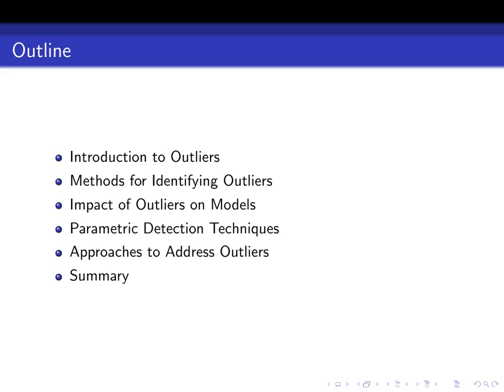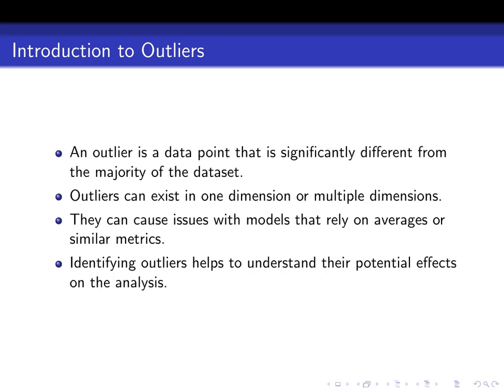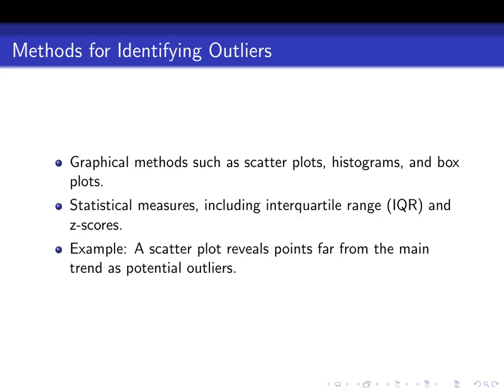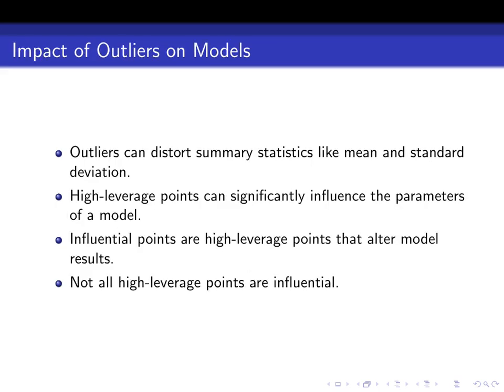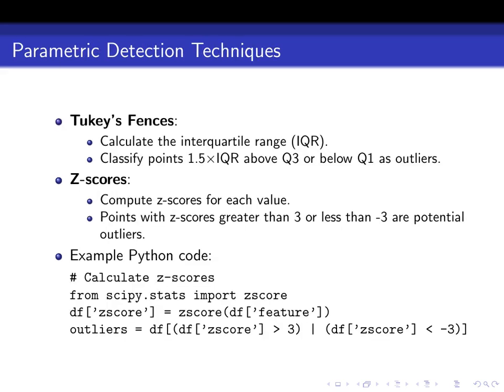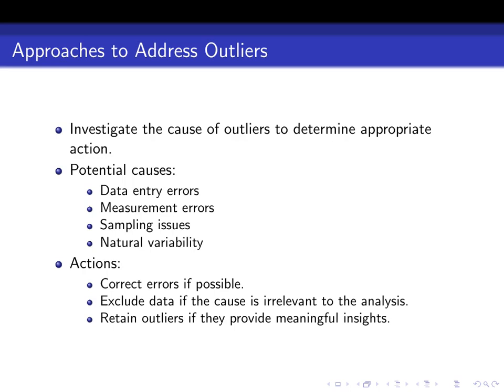Detecting and Understanding Outliers in Data Mining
Learn how to detect and handle outliers in data mining with this comprehensive tutorial! We cover the basics of outliers, their impact on models, and effective methods like Tukey's Fences and z-scores for identifying them. Discover how high leverage points and influential points can affect your analysis and explore best practices for addressing outliers in your dataset. Perfect for anyone diving into data science, data cleaning, or data analysis workflows.